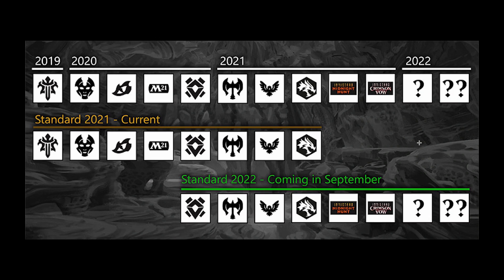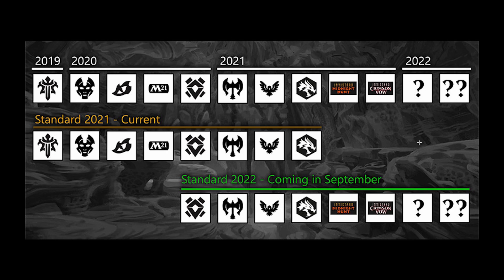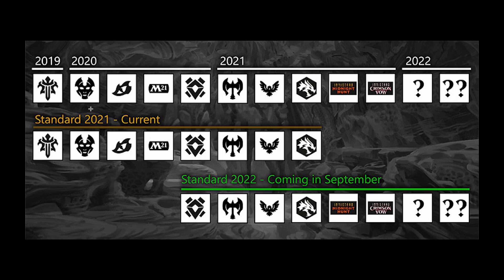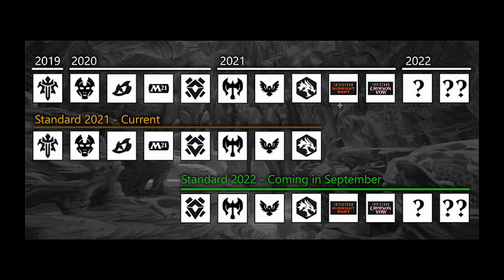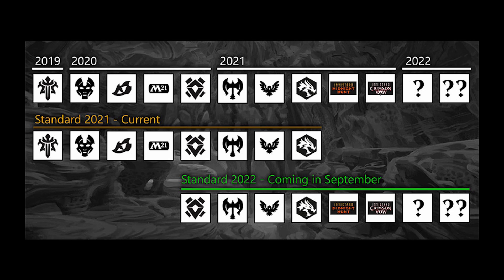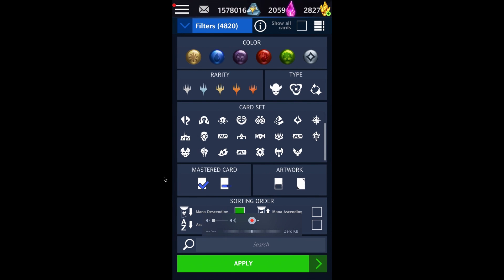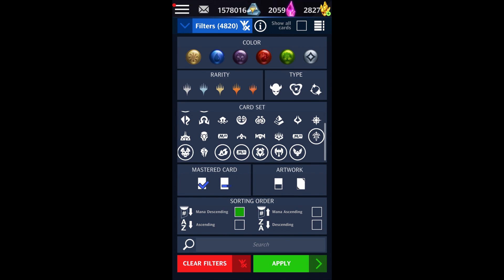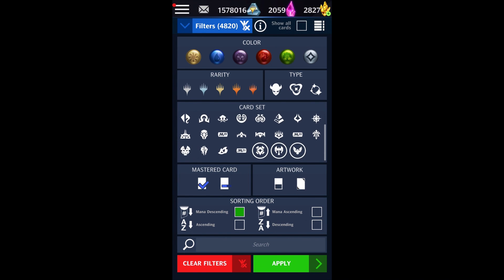Standard Rotations Explained - When is the Next Rotation? | Magic the Gathering Puzzle Quest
This video explains how, what, and when Standard rotates.